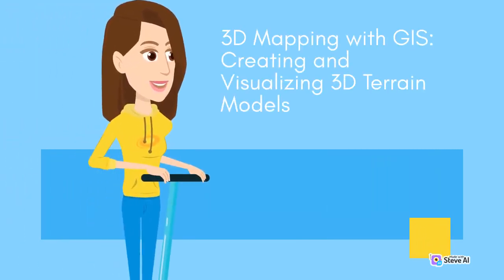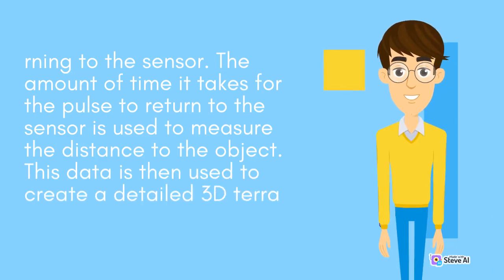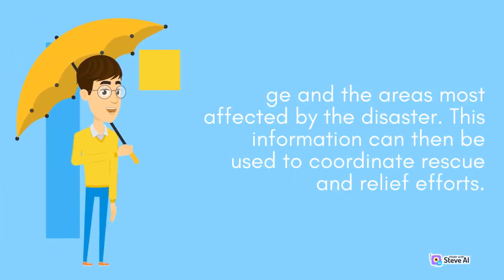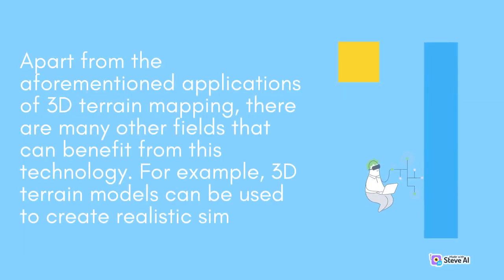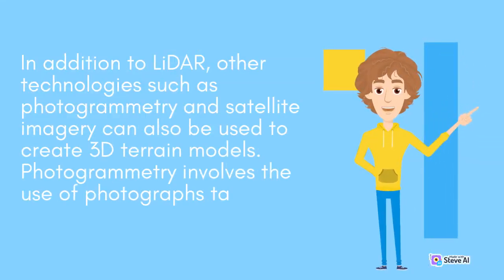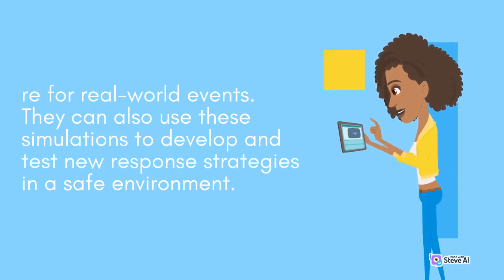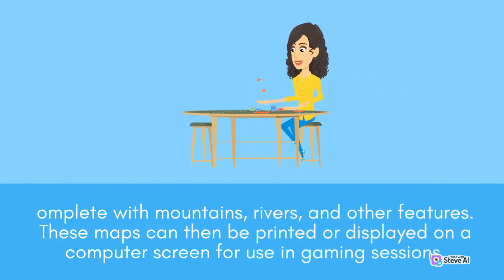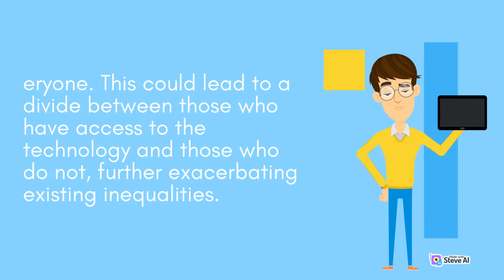Artificial Intelligence in Healthcare: Transforming Patient Care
Welcome to our thought-provoking video on the future of artificial intelligence (AI). In this captivating exploration, we delve into the remarkable advancements and potential implications of AI technology. Join us as we uncover the exciting possibilities that lie ahead.

In this video, we examine how AI has revolutionized various industries, including healthcare, finance, transportation, and more. Discover how AI-powered algorithms are transforming medical diagnoses, enabling personalized financial recommendations, and enhancing autonomous vehicles' capabilities.